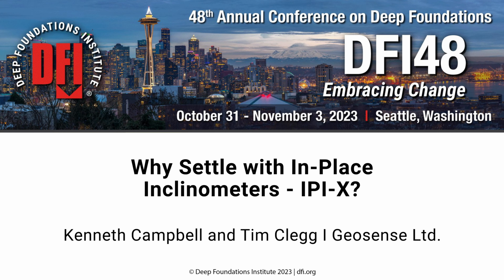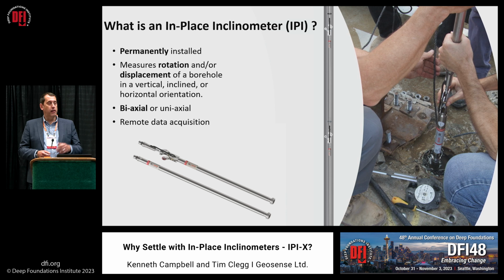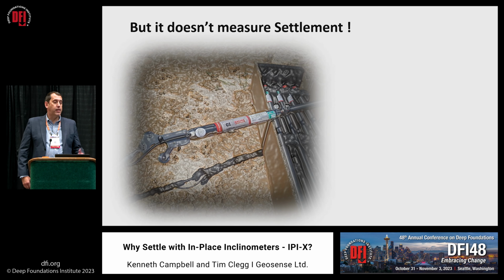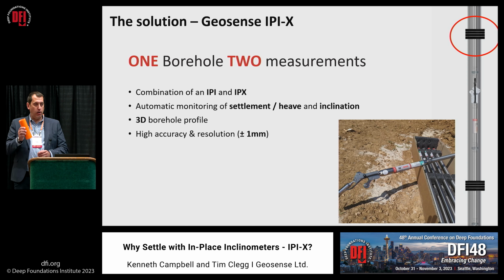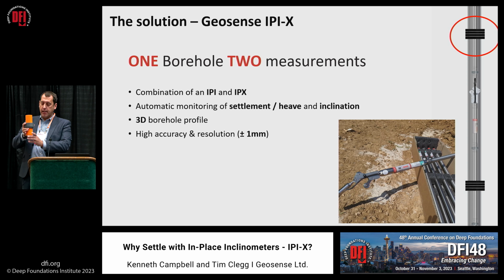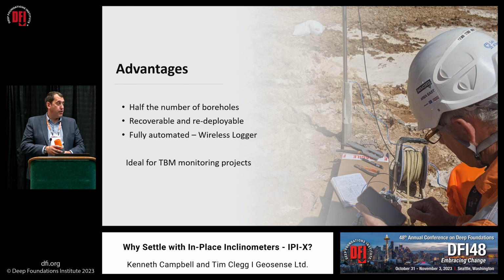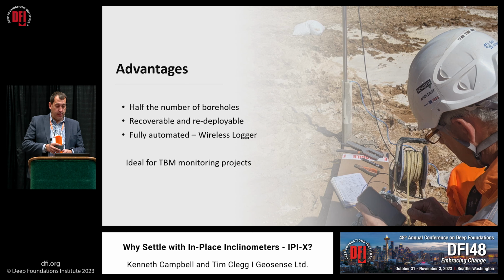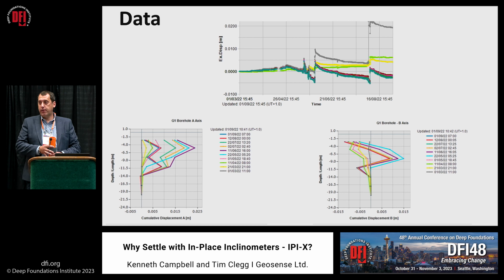DFI48 MSSP Expo: Geosense Ltd – Why settle with In-Place Inclinometers - IPI-X ?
Presented during DFI48's Manufacturer's, Suppliers and Service Providers (MSSP) Committee Trade Expo sessions,  Kenny Campbell and Tim Clegg, of Geosense Ltd, presented, "Why settle with In-Place Inclinometers - IPI-X ? ."